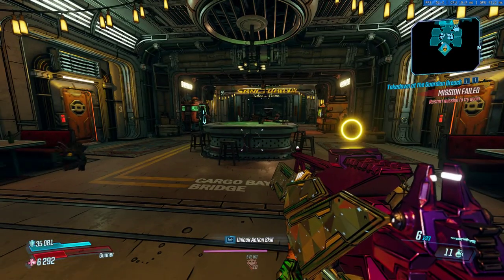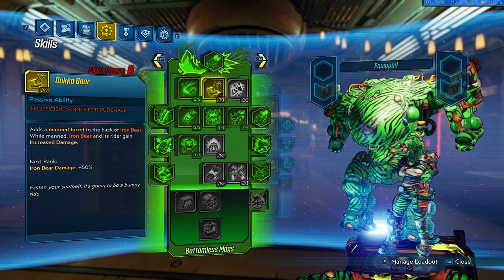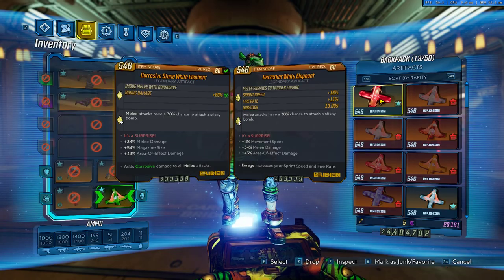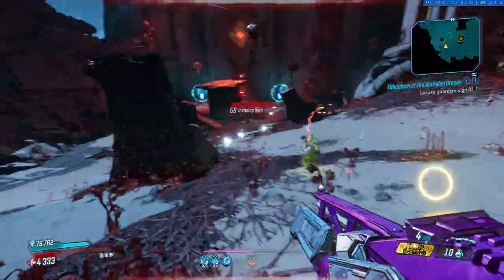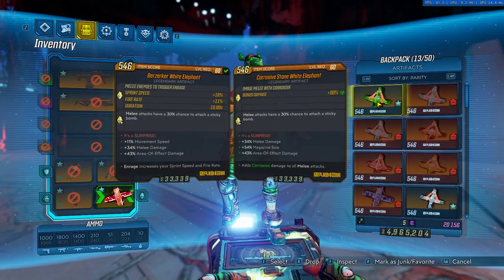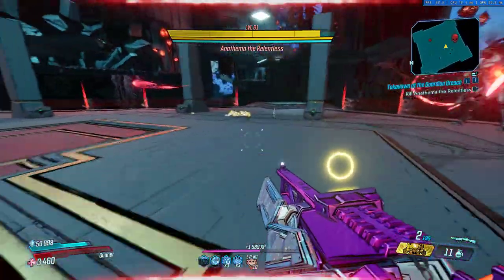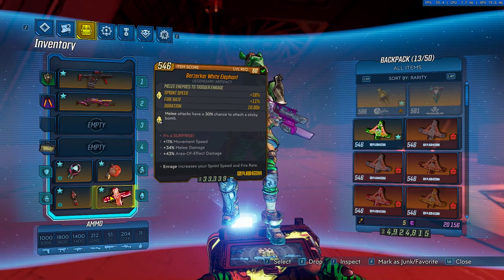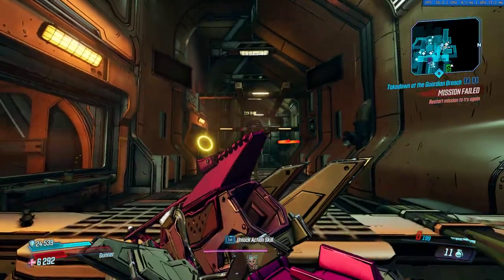Best melee build on Moze! One shot Gardiens on Takedown! Snowshoe Borderlands 3 lvl 60 + Game save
⇓⇓⇓⇓⇓  Timecodes & game save below  ⇓⇓⇓⇓⇓

Start shredding things at 3:32
Snowdrift White Elephant at 4:44
Crystal phases & Spark Plug at 6:02
Bossing at 8:11
Skips at 9:44
Testing Short Fuse & crit hits with facepuncher at 11:47

Thanks & double bass at 12:26

If you enjoy this content you can clic on the blue thumb =).